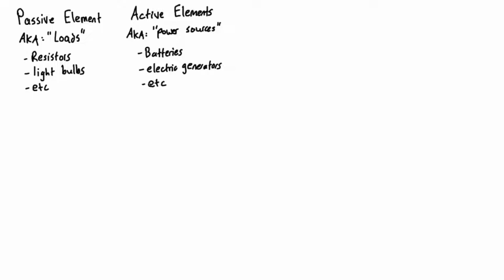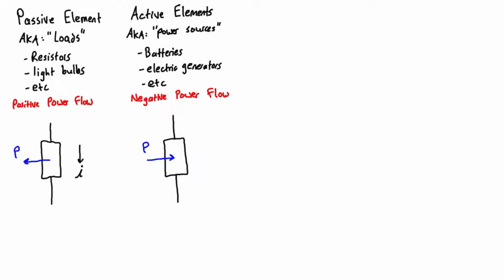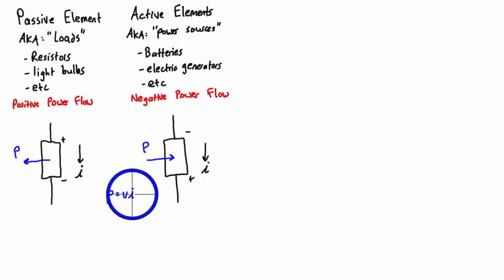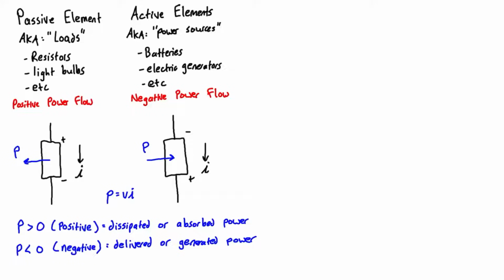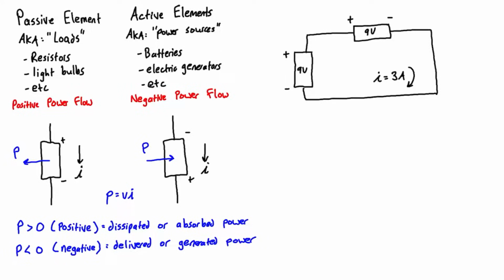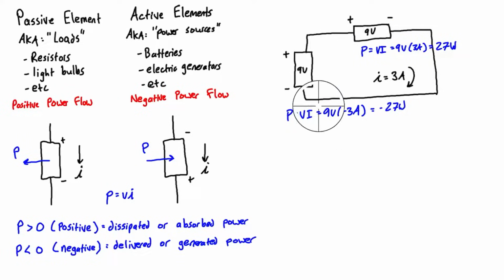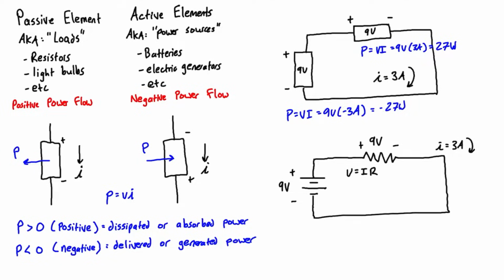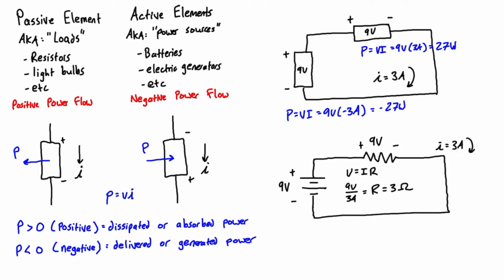Passive Sign Convention for Circuits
This tutorial introduces goes over the passive sign convention used in circuit analysis. When conventional power flows into the positive terminal of an element, we consider the current in the P=VI expression to be positive. When conventional power flows into the negative terminal of an element, we consider the current in the P=VI expression to be negative. We arbitrarily define power flowing out of the circuit to be positive, and power flowing in to be negative. We refer to elements with a positive power flow as passive elements, which dissipate, or absorb power from the circuit. We refer to elements with negative power flow as active elements, which deliver or generate power to the circuit.

This video is part of a full free course on electric circuits. The course covers DC circuits, circuit laws, current & voltage sources, series & parallel resistors, nodal analysis, mesh analysis, and AC circuits. Links to the course are here: